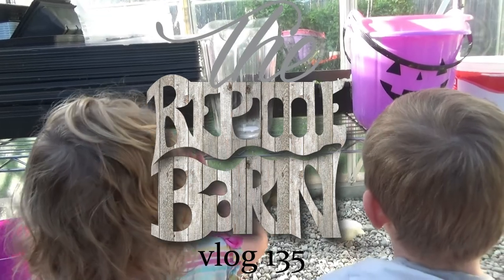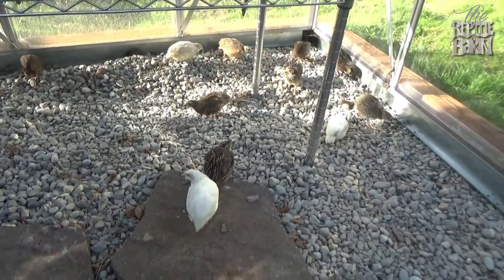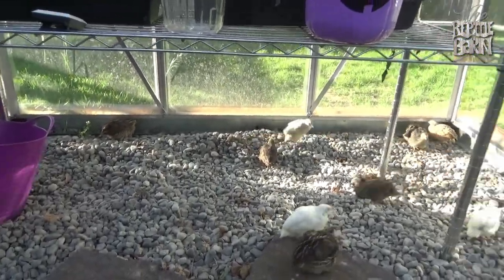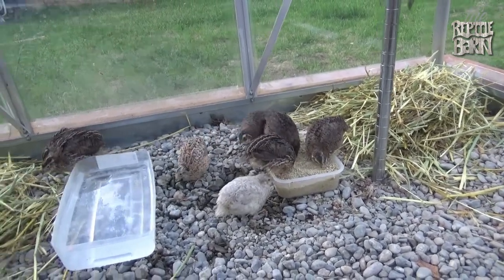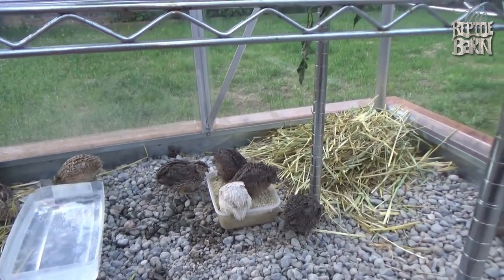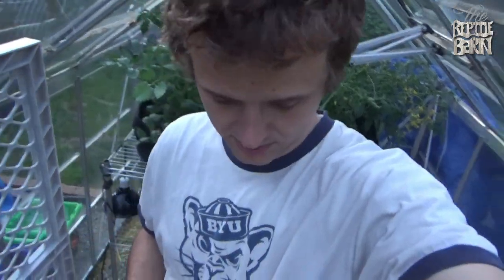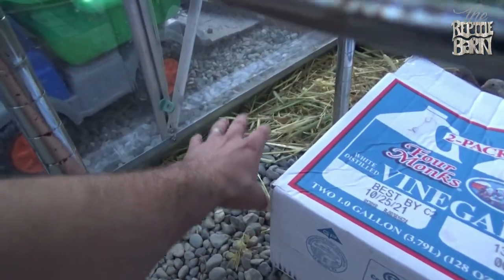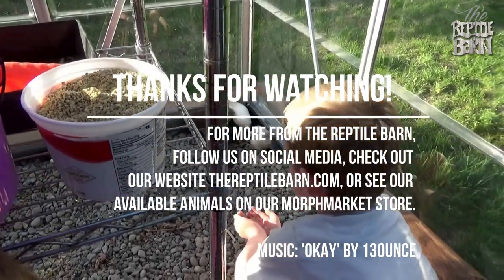Moving The Quail Outside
After taking them outside to deep clean their tub, we decided to relocate the quail outside permanently! So we got them set up in the greenhouse in the backyard, and they look as happy as can be!